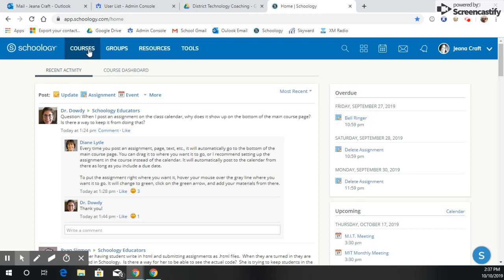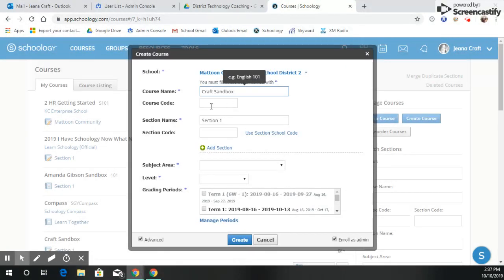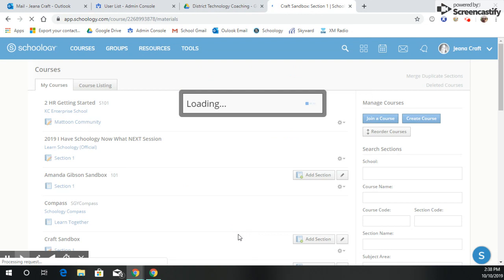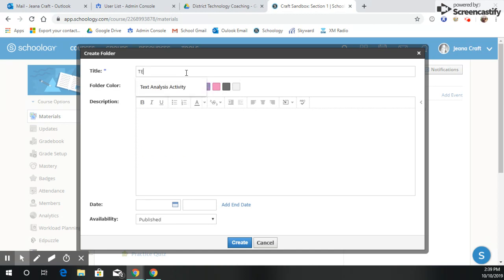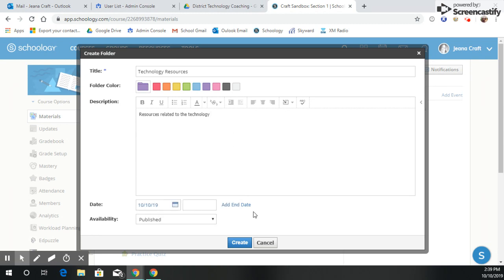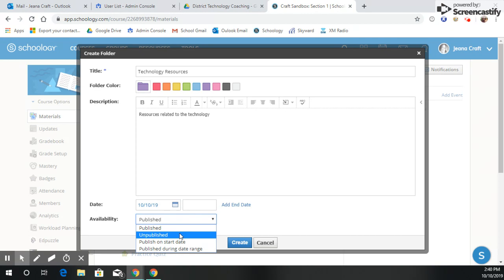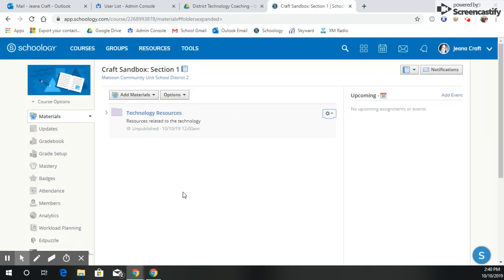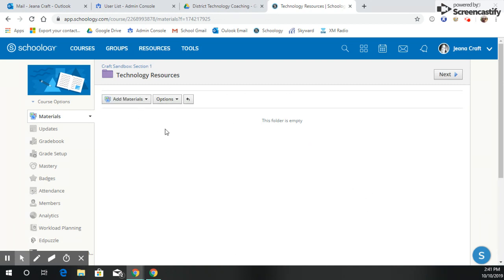How to Create a Sandbox Course in Schoology